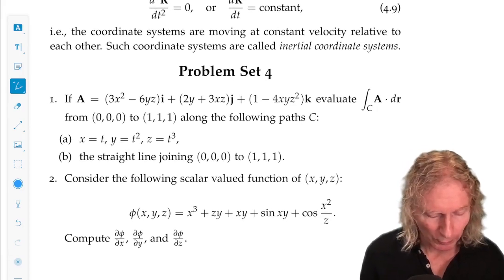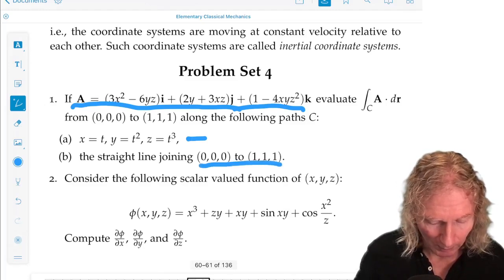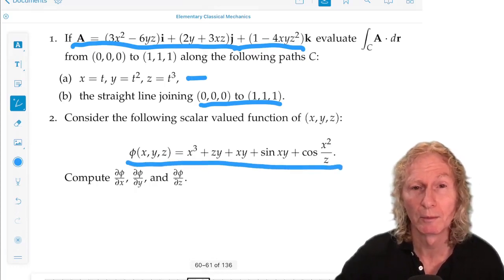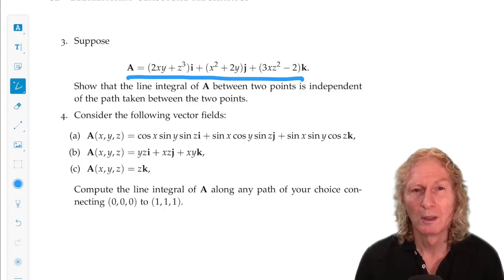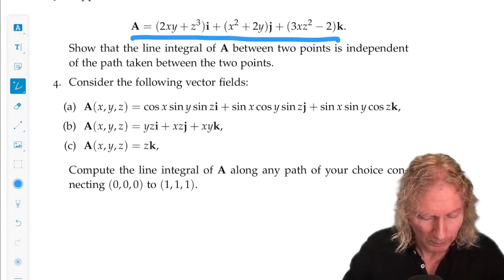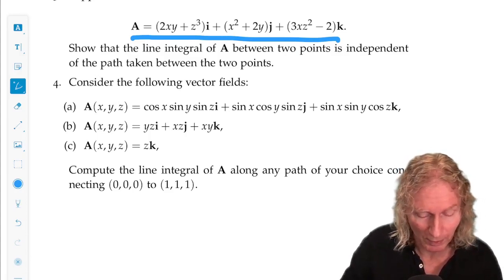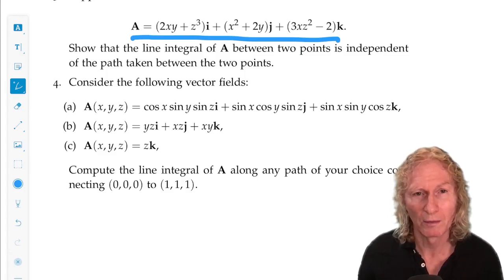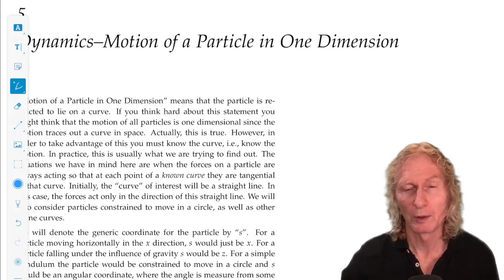Elementary Classical Mechanics. Chapter 4, Lecture 4. Exercises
Elementary Classical Mechanics. Chapter 4, Lecture 4. Examples of the Computation of Line Integrals and Newton’s Axioms.  In this lecture I will discuss the exercises at the end of chapter 4.